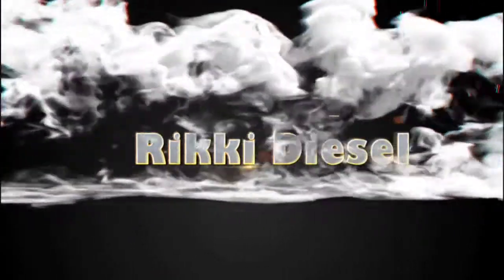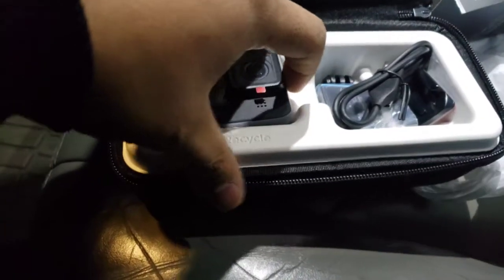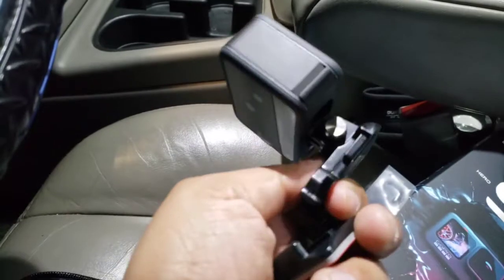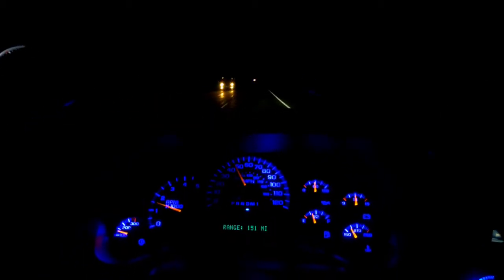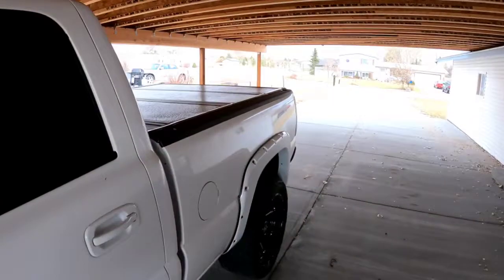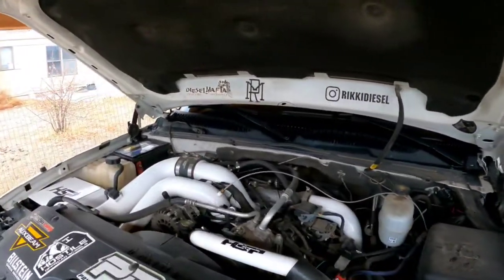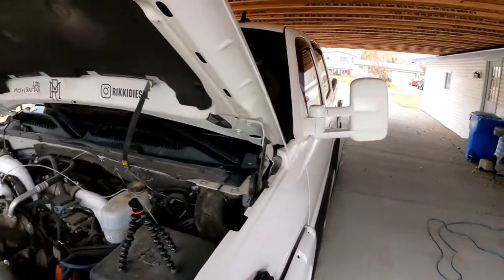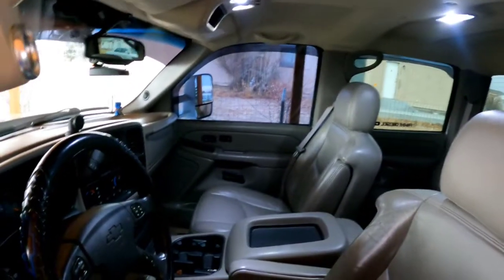Gopro Hero 9 x Rikkidiesel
thanks again gopro for this!!

love this camera. didn't really talk about the stabilization but thats the best part of this and can shoot in 5k..didn't do it on this cause of some memory issues